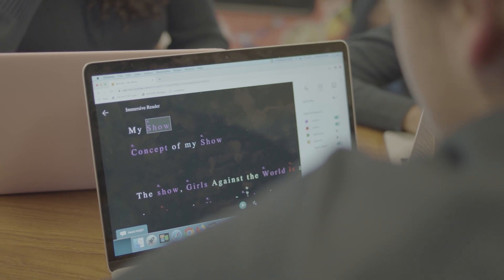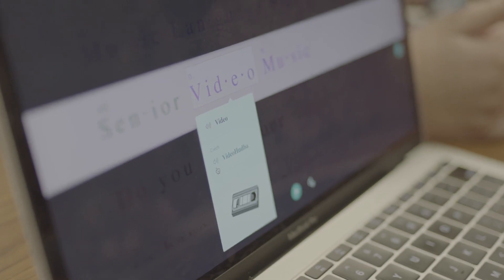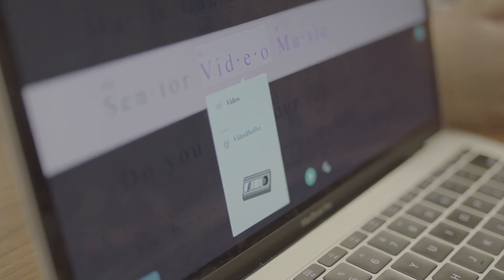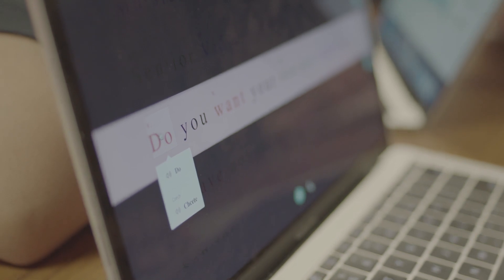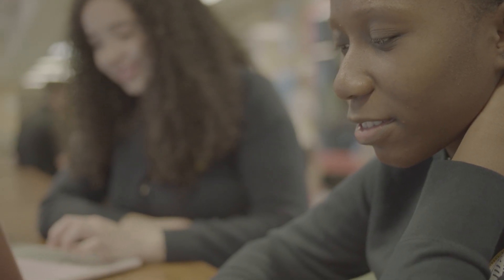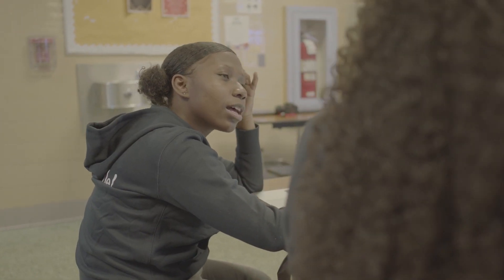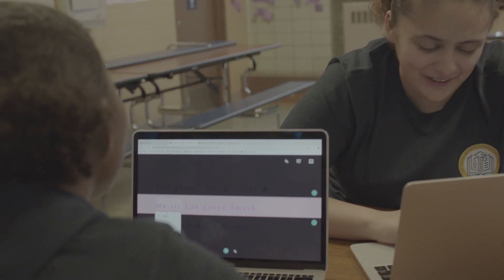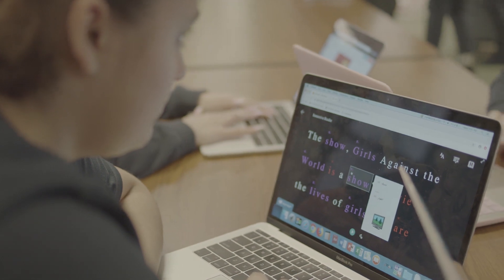Empowering students with Immersive Reader in Azure AI at the Young Women's Leadership School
Discover how teachers at The Young Women’s Leadership School of Astoria turned to Immersive Reader and an Azure AI partner, Buncee, as they looked for ways to create a more inclusive and engaging classroom. Learn how teachers used Immersive Reader to empower readers of all abilities.

Immersive Reader is an Azure Cognitive Service that lets you embed text reading and comprehension capabilities into applications. Immersive Reader is based on reading technologies already used by more than 15 million users, including Microsoft Word, OneNote, Outlook and Teams.